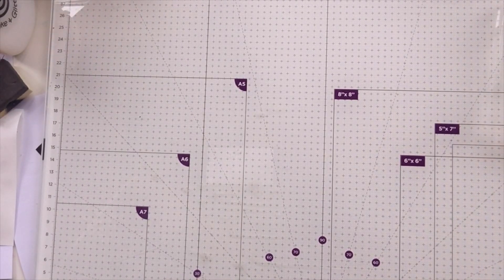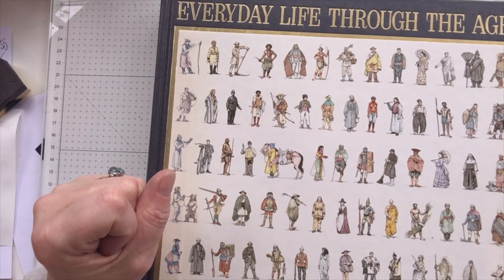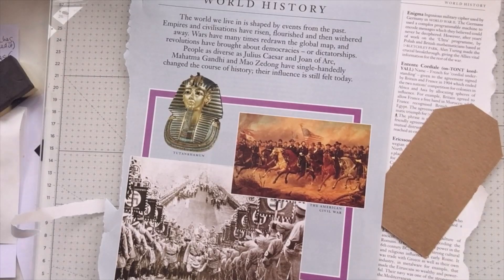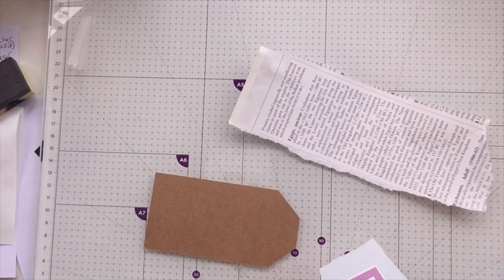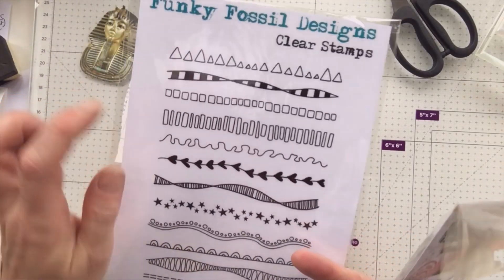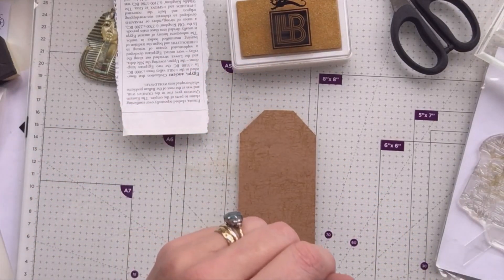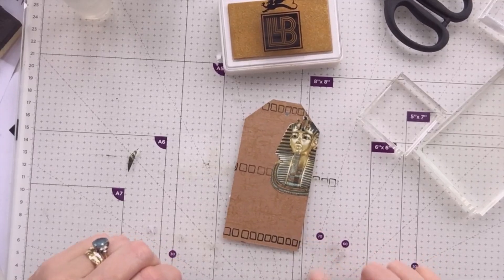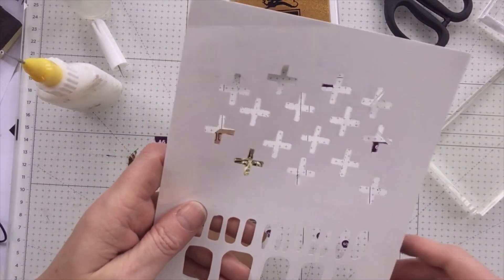pttagclub # Prompt 7 ~ Egyptian ~ I struggled a bit 🤣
I did struggle a bit with this tag if I'm honest, but with a lovely stencil from @KariGibsonArt , a fab stamp from @funkyfossil and luscious gilding flakes from @LaviniaStampsVideos I think I just about managed to salvage the situation!

If you click on pttagclub, you will be able to makes from anyone who has joined in ☺